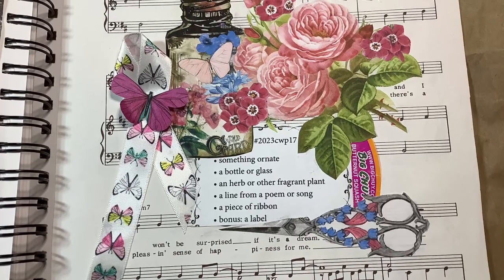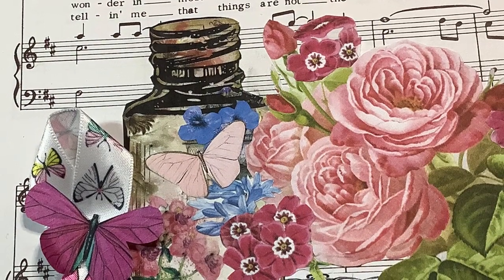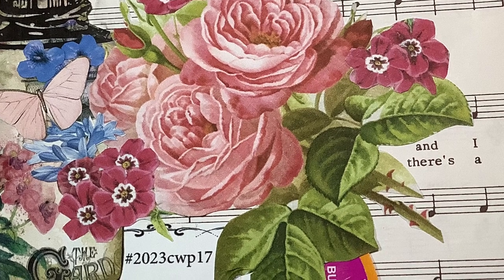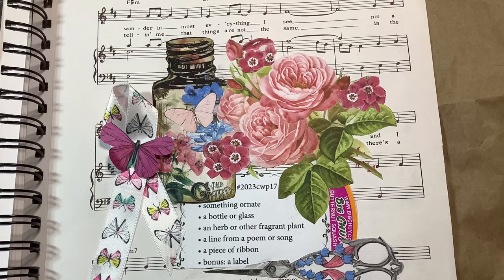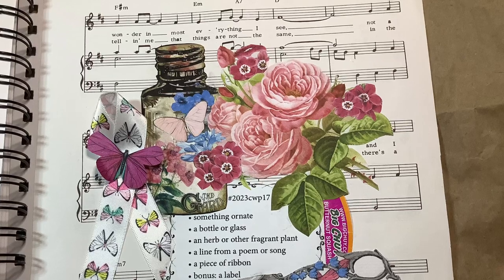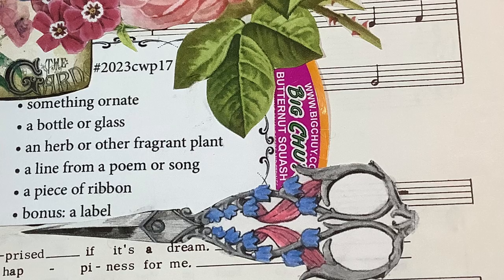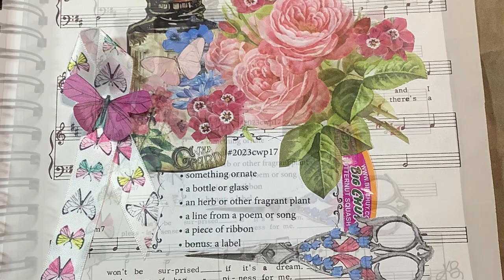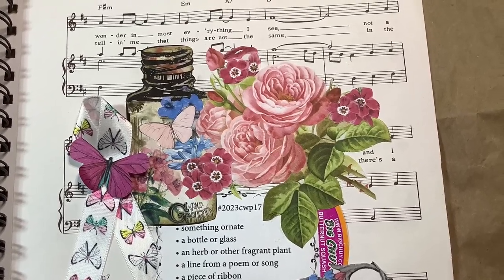2023cwp17 - Margarete Miller Weekly Challenge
This weekly challenge is hosted by Margarete Miller
Her Etsy shop where you can purchase the prompts